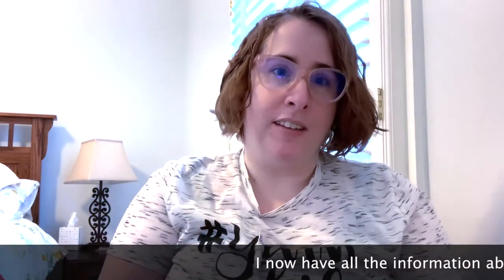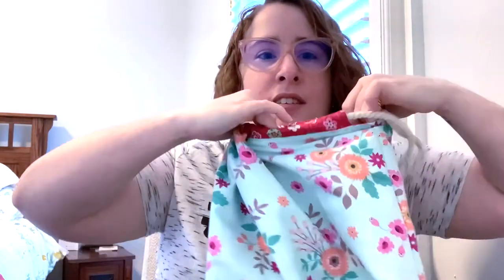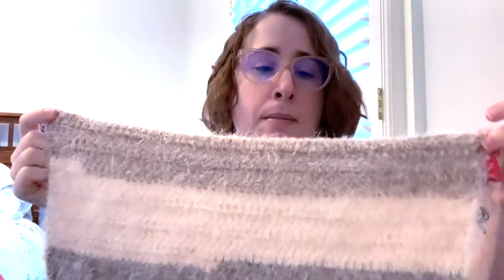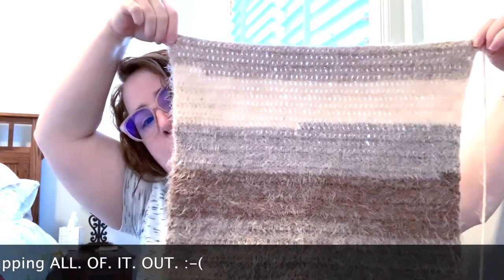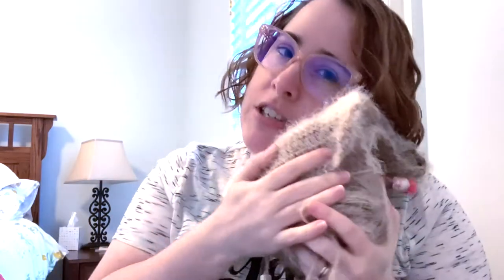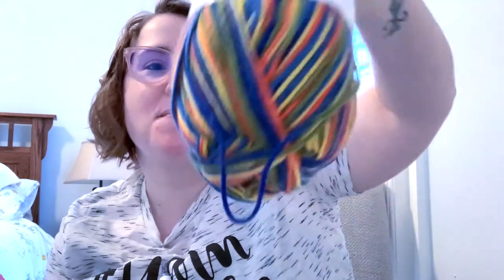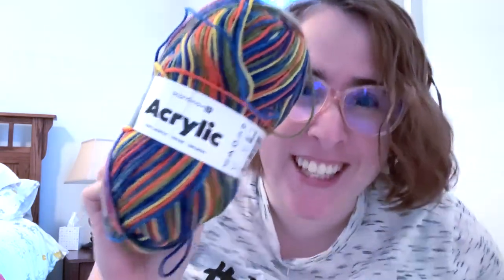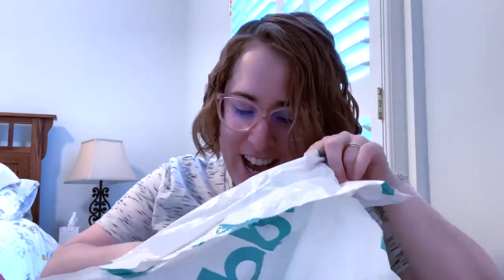WIPS, Stitch Markers and my Hobbii Yarn Haul (Mystery Bag fun!!)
Hobbii Yarn was having a warehouse sale so I helped them out and bought some yarn! ;-) Check out my mystery cotton and acrylic grab bags and let me know - did you like what I got?

Via Snail Mail:
Betsy Friedrich